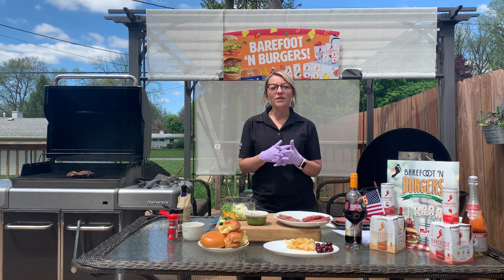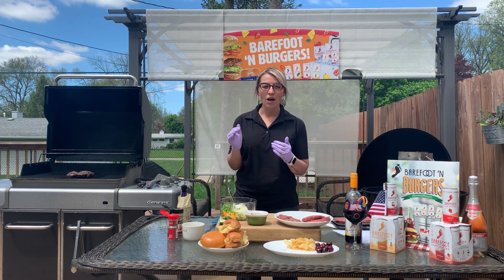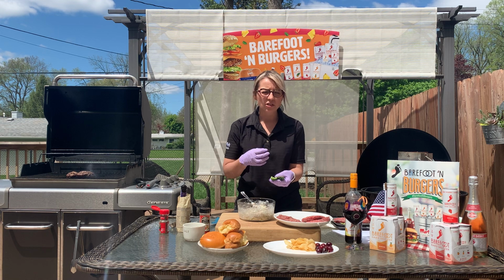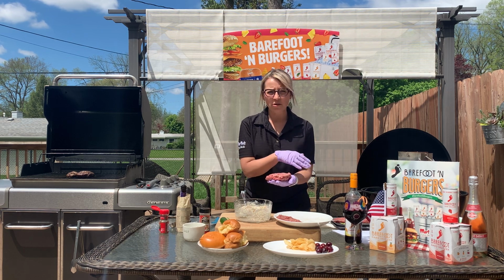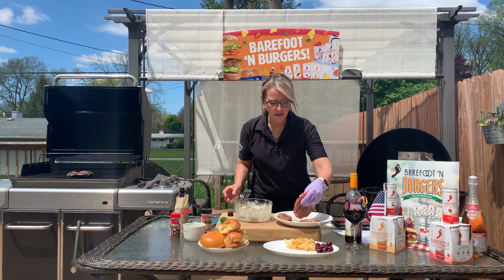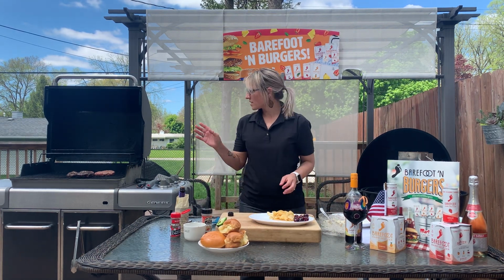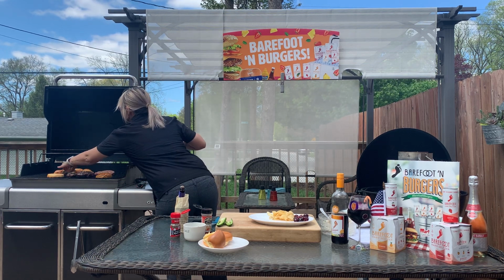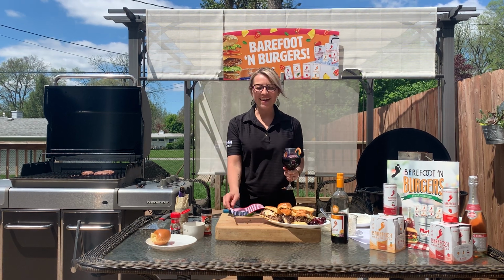Best Burgers-Firecracker Burger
Chef April is showing you how to make an amazing Firecracker Burger! A little spicy, savory and fully delicious! Give it a try when you’re grilling out this weekend!